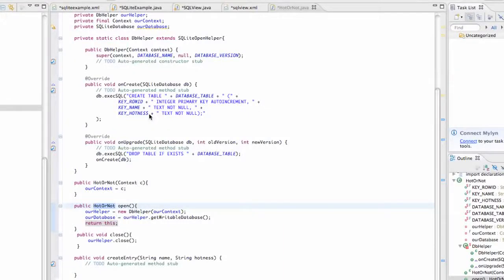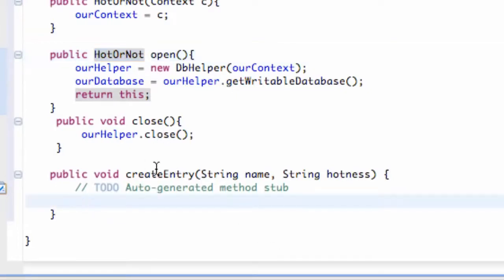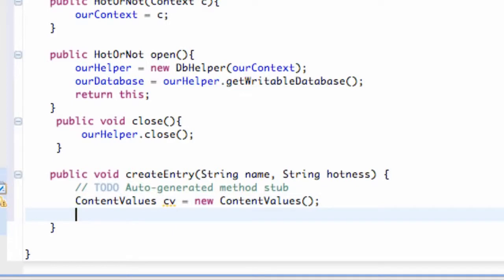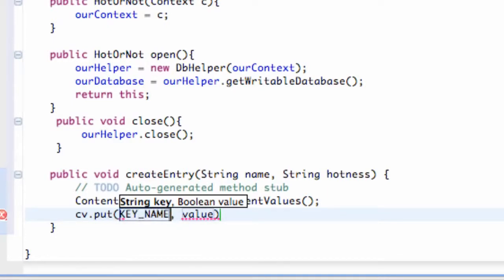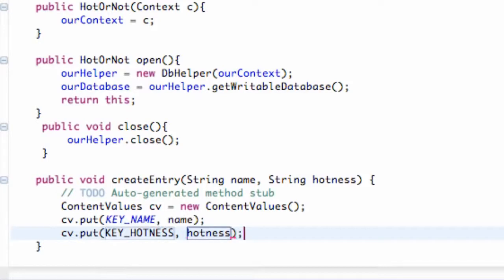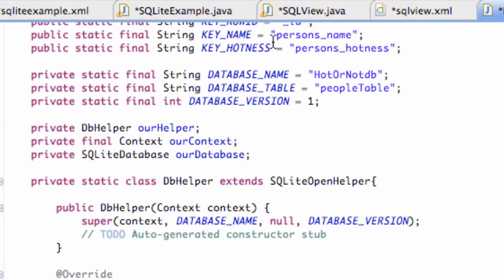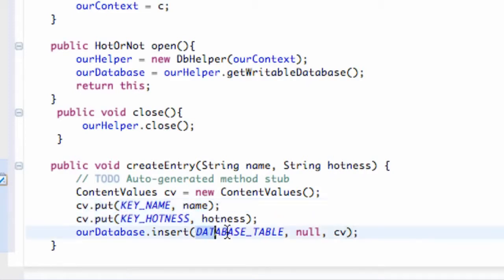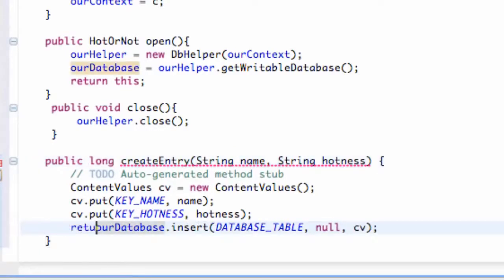Android Application Development Tutorial 117 Inserting Data into SQLite Database